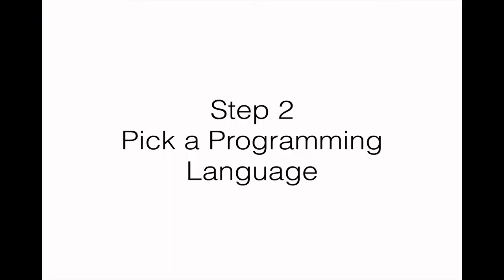How to Pick a Programming Language for Selenium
Dave  Haeffner explores how to choose a programming language for using Selenium.